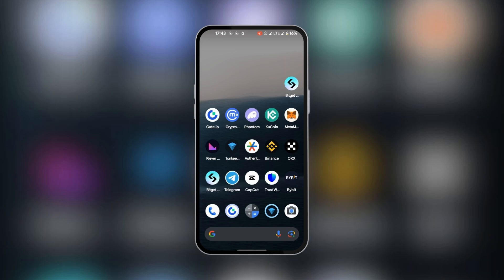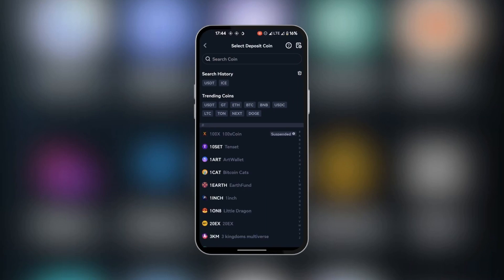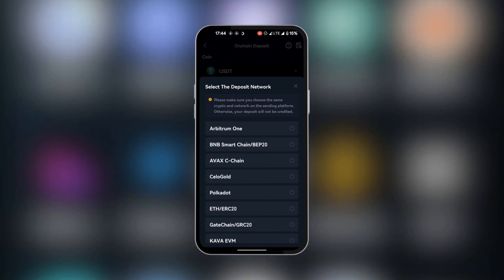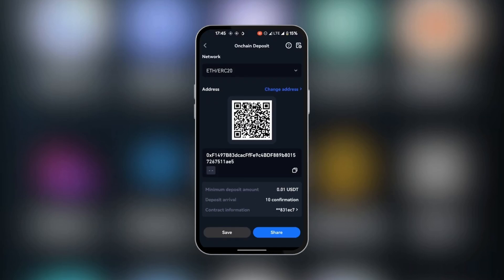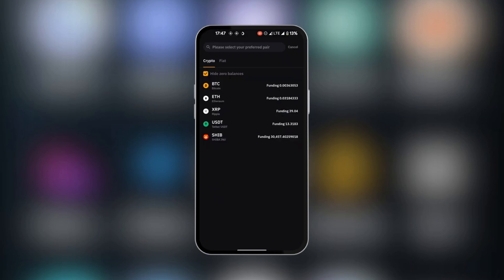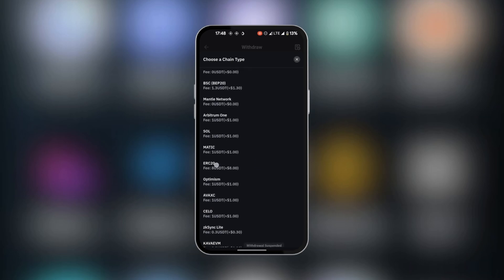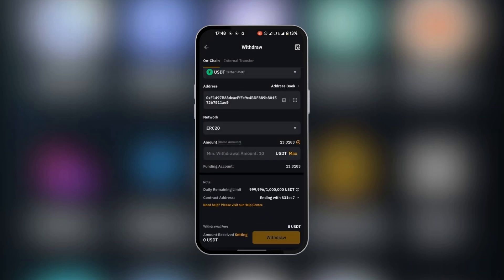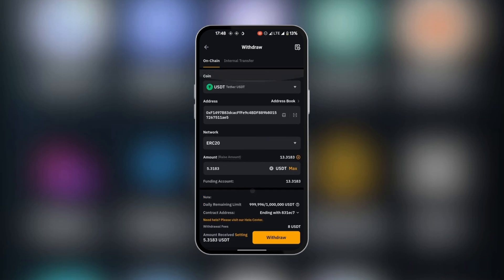How to Transfer USDT from Bybit to Gate.io (2025)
Learn how to transfer USDT from Bybit to Gate.io in this step-by-step tutorial. Follow along as we guide you through the process of moving your funds between these two popular cryptocurrency exchanges.